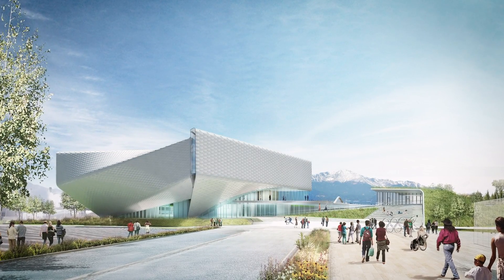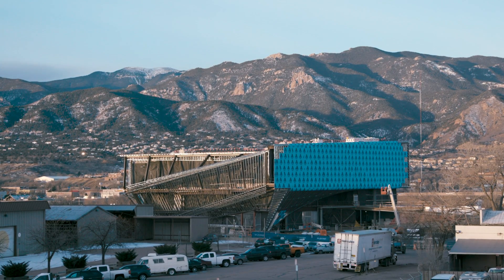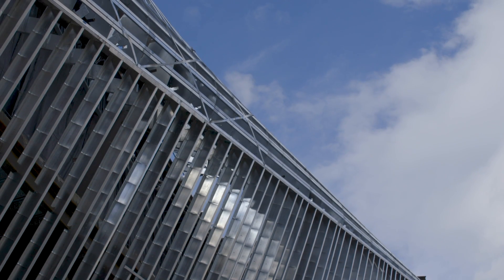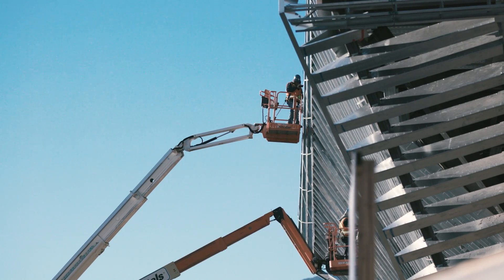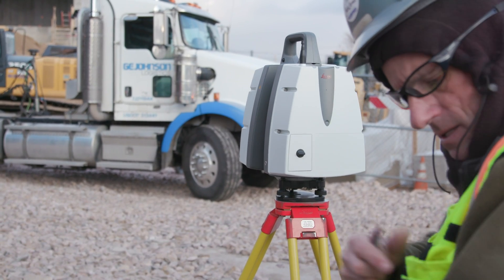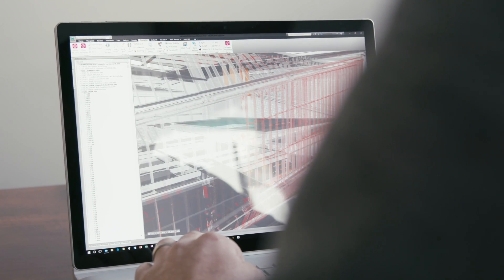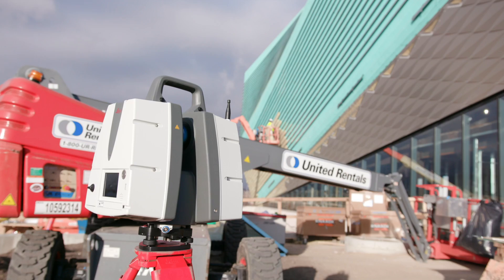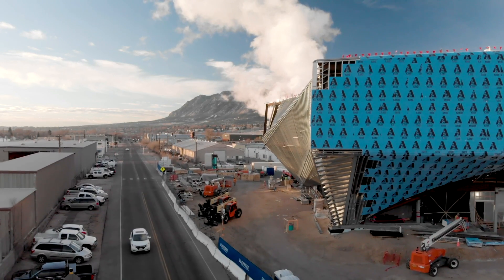US Olympic Museum Relies on Laser Scanning to Bring an Ambitious Design to Life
The US Olympic Museum, opening in Colorado Springs, Colorado in 2020, features a sweeping form inspired by the gracefulness of athletes’ movements. Bringing the ambitious design to life required relying on laser scanning to ensure absolute precision. Watch the video to learn how the team at GE Johnson used the technology to its fullest advantage.